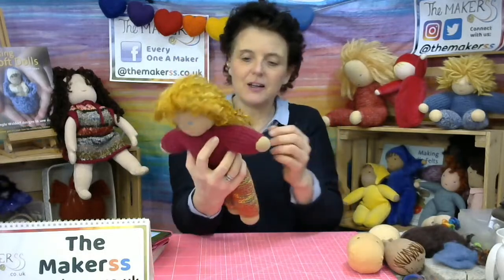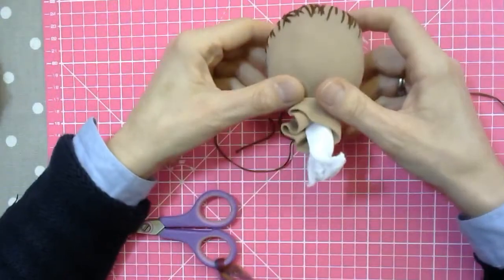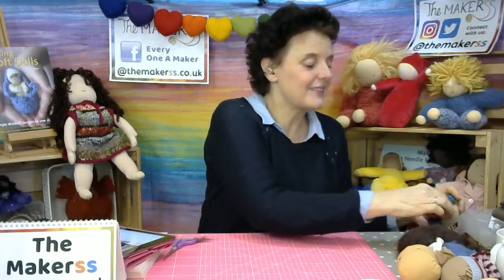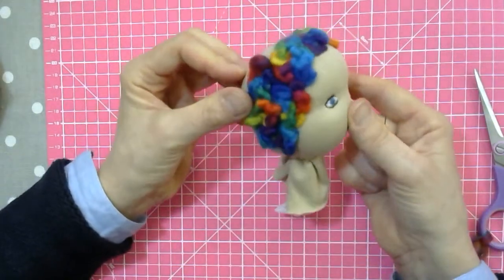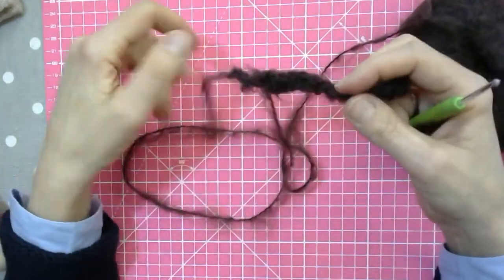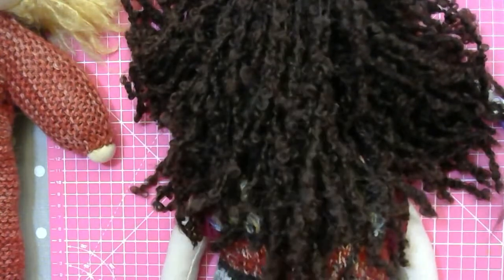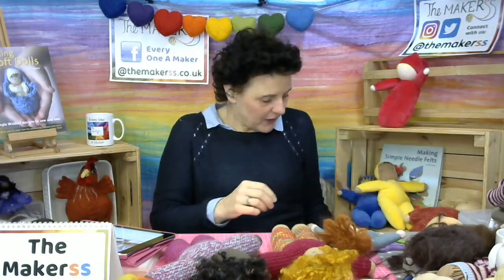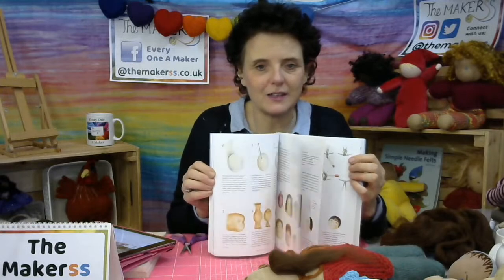Doll Making Techniques: How to add Hair to a Doll’s Head - Makerss Make-Along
**   CLICK "SHOW MORE" FOR MATERIALS LIST!   **
Following on our video "Make a Waldorf Style Doll’s Head" learn different ways to add hair which includes a variety of methods: sewing yarn/wool/curls onto the head, crochet/knit a cap and add strands of wool by using a crochet hook /carpet knot, needle felt the hair on, embroider hair on... Steffi will show you lots of helpful tips and tricks!

You can craft along if you like!  You will need:

- Yarn incl. boucle, mohair, pencil roving, wool or other fibre tops
- Embroidery thread
- Felting wool batts or tops
- Sewing thread
- Sewing needle
- Crochet hook 3.5mm or knitting needles 4mm
- Felting needles (medium and fine)